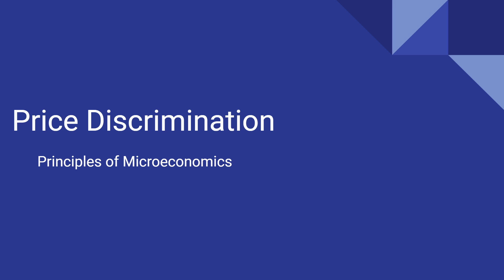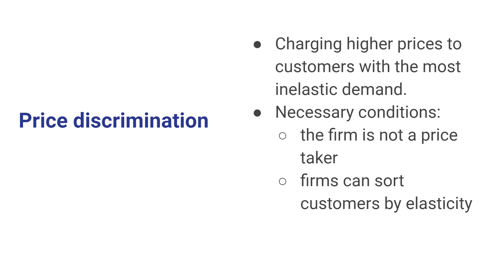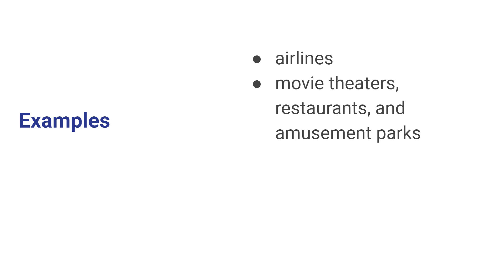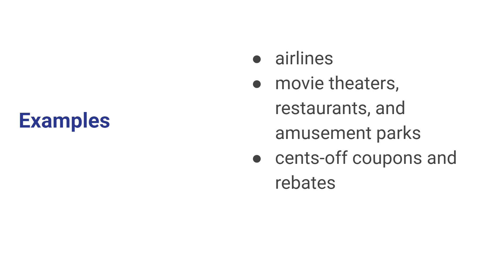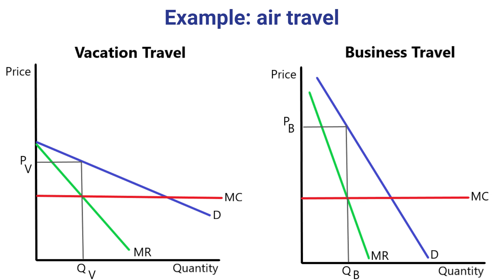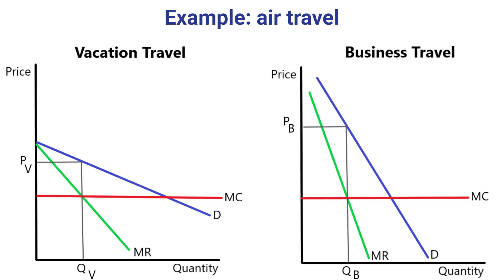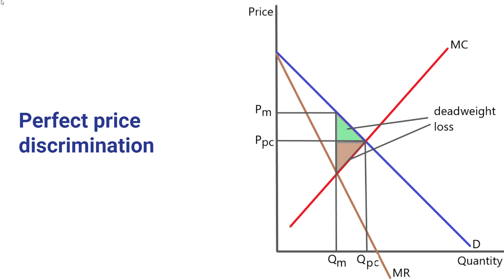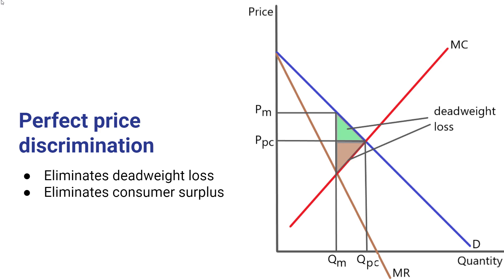9.3 - Price Discrimination